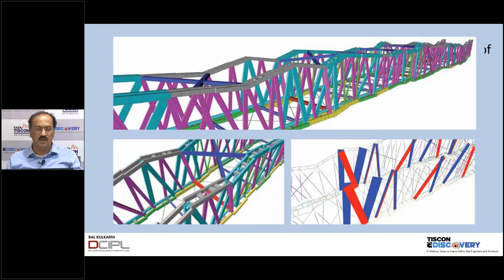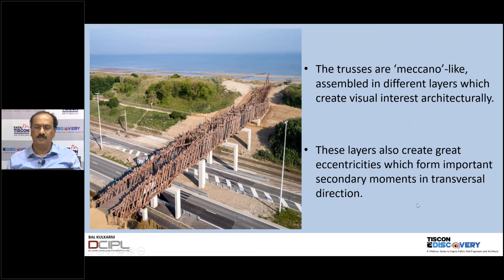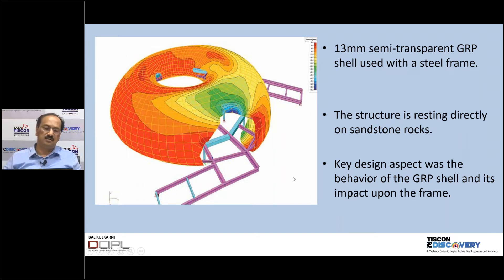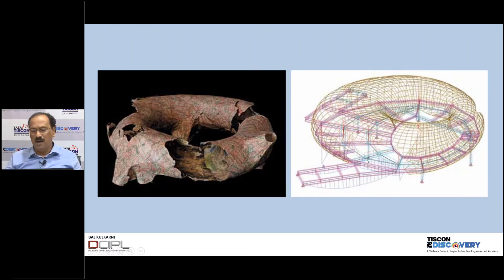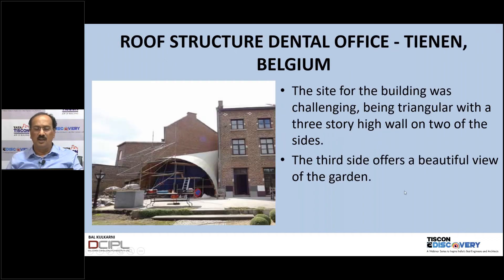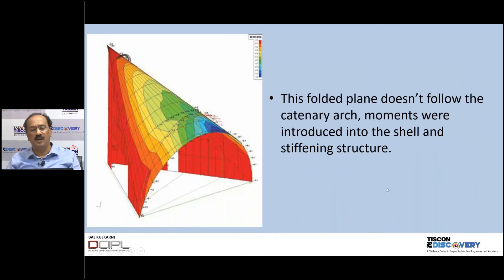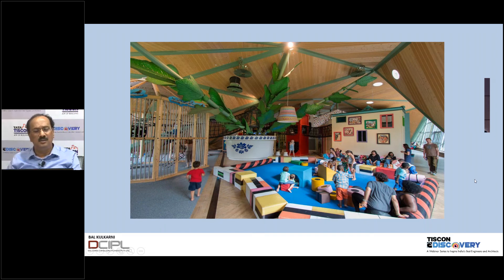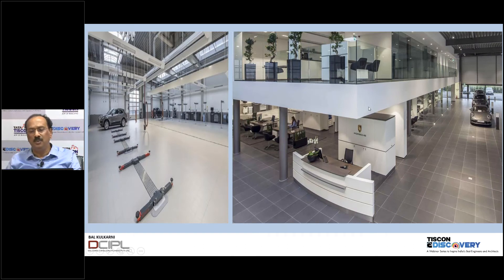Tata Tiscon eDiscovery Webinar Session - 9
Special Structures with special shapes - Er. Bal Kulkarni